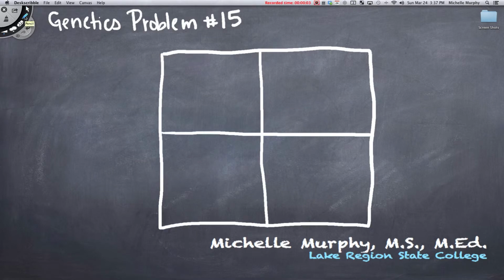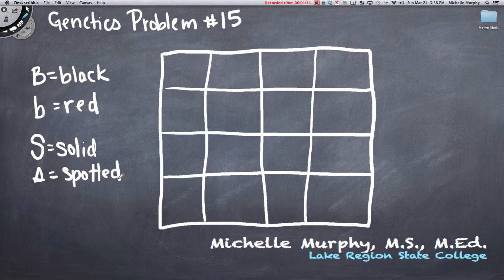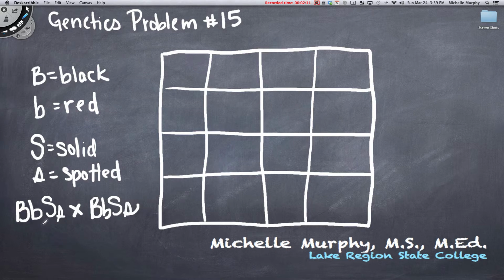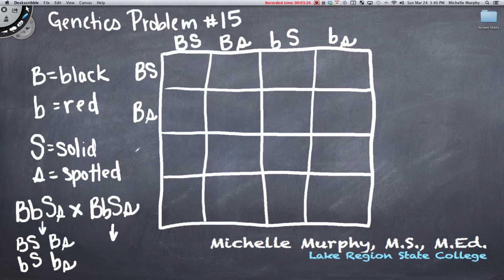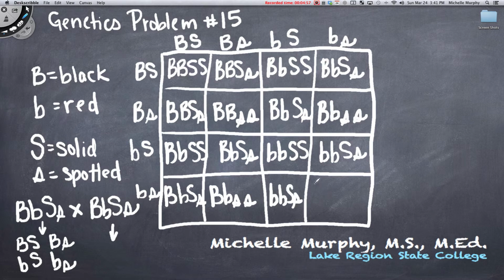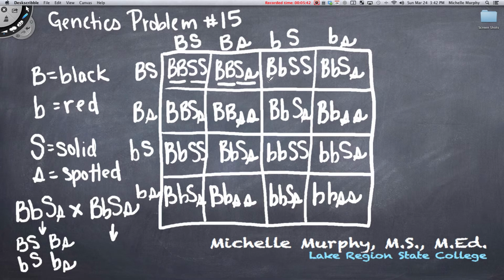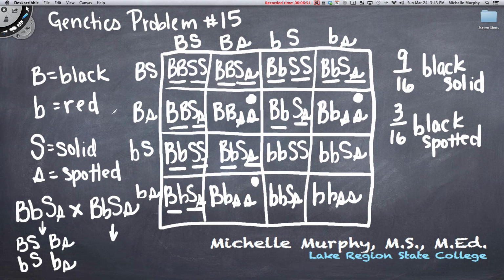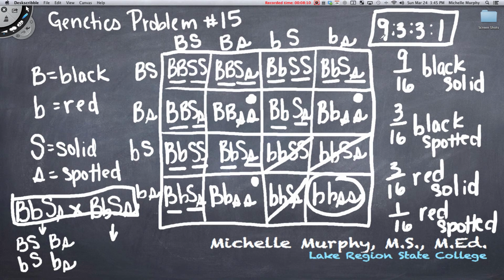gen pract 15